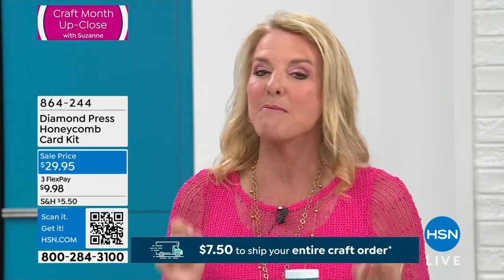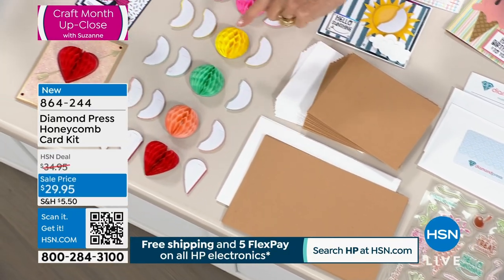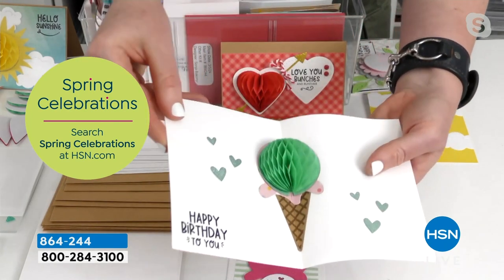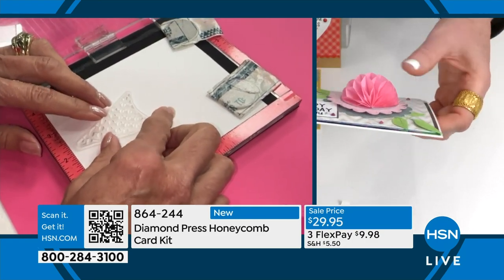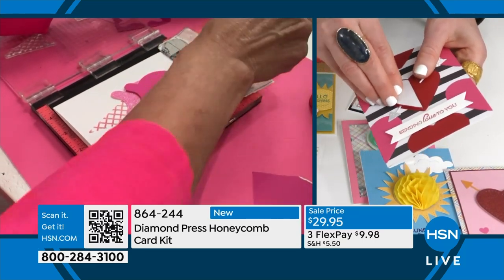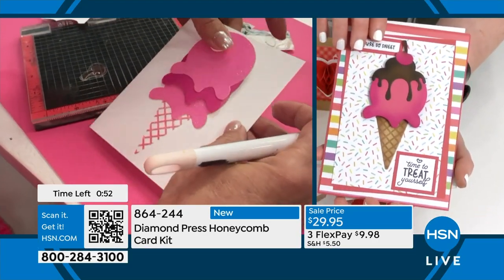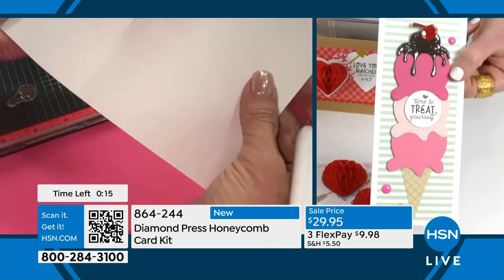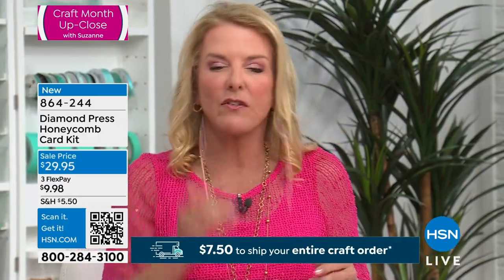Diamond Press Honeycomb Card Kit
Make something unique and fun with this kit that is perfect for making a variety of cards, tags, embellishments, DIY crafts and more for many occasions.

    22 Stamps on 1 clear sheet
    17 Dies on 2 cards
    4.25" x 6.5" Blank folder
    Card scraper
    2 Adhesive sheets
    20 A2 Cards 10 each White and Kraft
    20 A6 Envelopes 10 each White and Kraft
    20 Honeycomb papers
    2 Instruction sheets